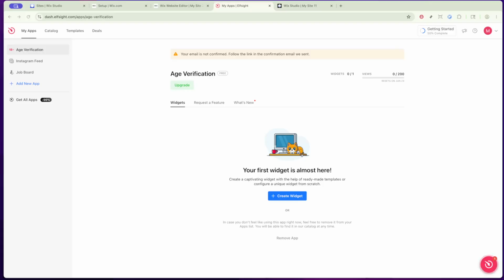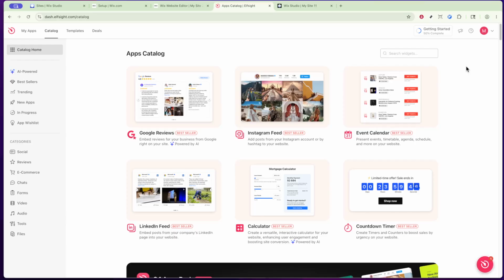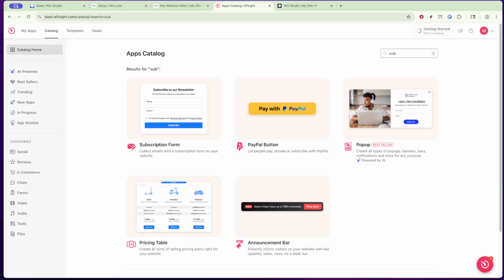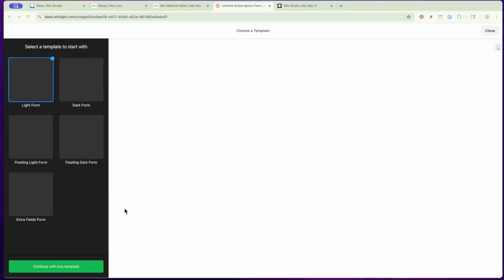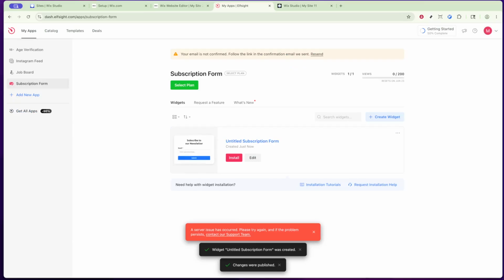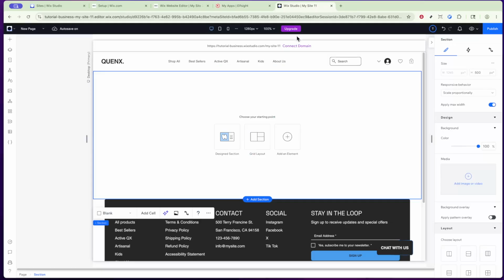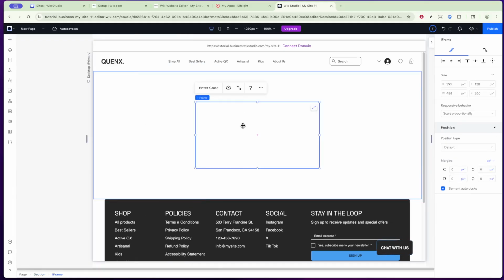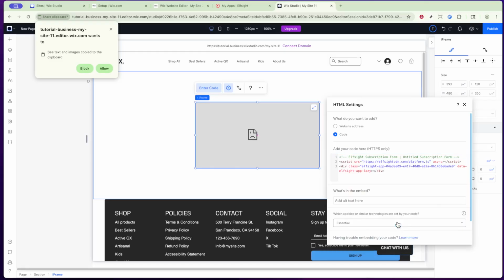How to Add Subscription Pop up in Wix Studio (Step-By-Step) [2026 guide]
00:00 Introduction
00:22 Accessing Wix My Apps
00:41 Selecting Subscription Widget
01:00 Choosing a Template
01:14 Customizing the Pop-Up
01:55 Publishing the Form
02:10 Embedding the Code
02:44 Conclusion and Next Steps